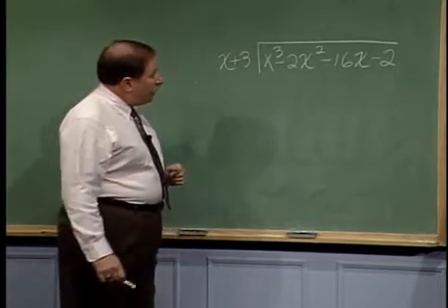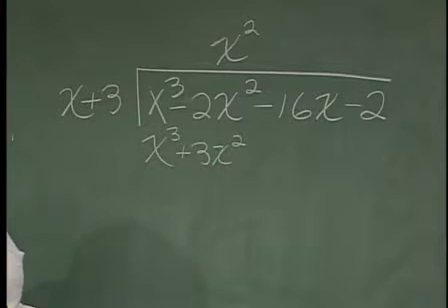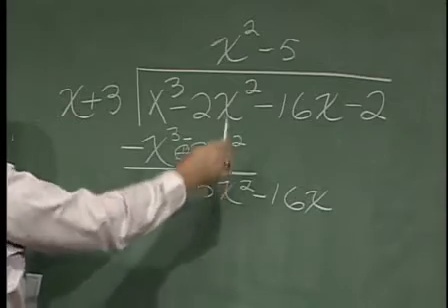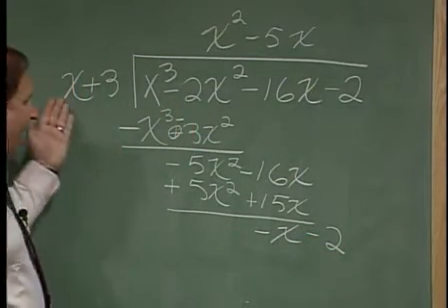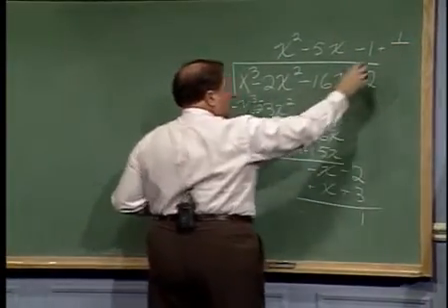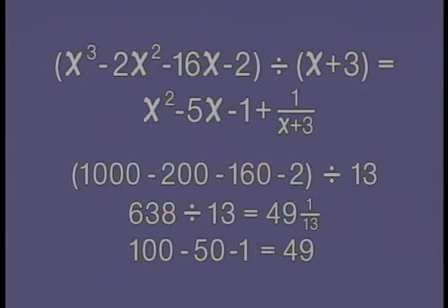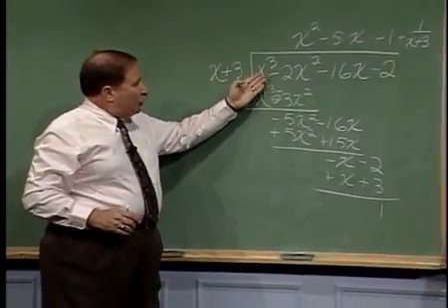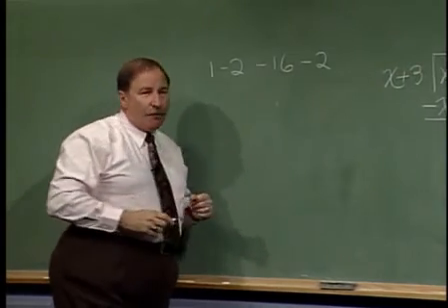Part 29 : Solving Polynomial Division Question - Gm Class Teach